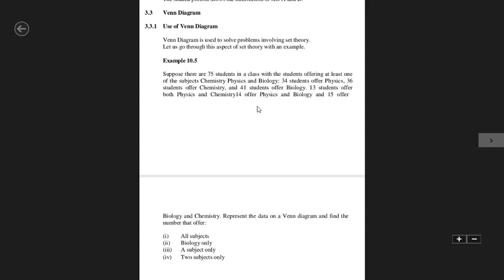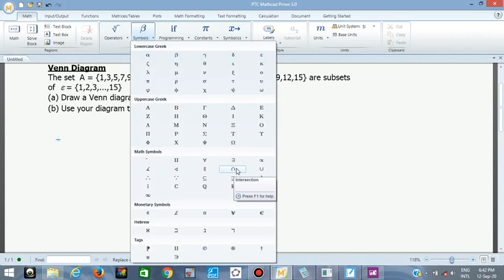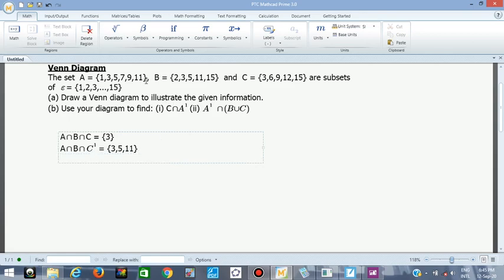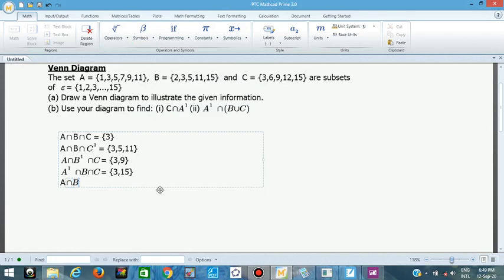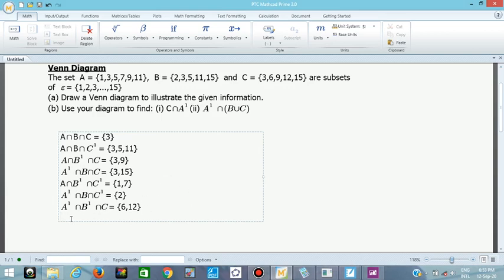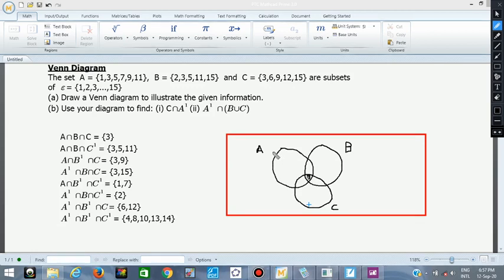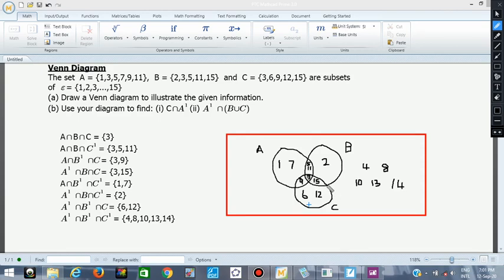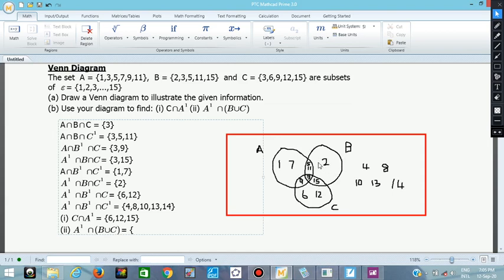Venn Diagram 1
This video shows how you can solve problems on set using venn diagram